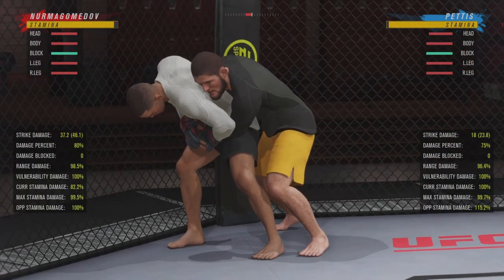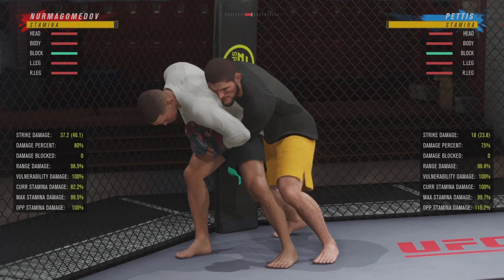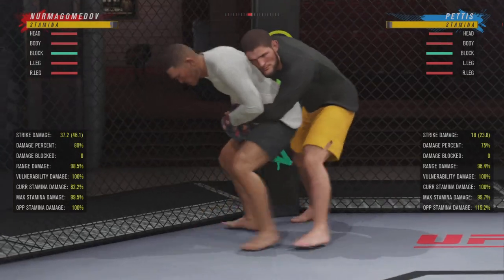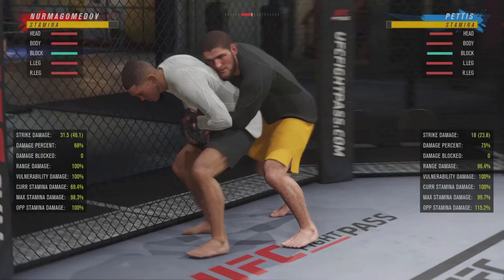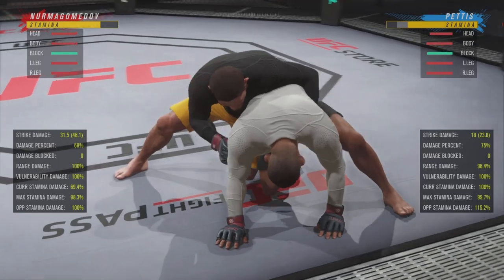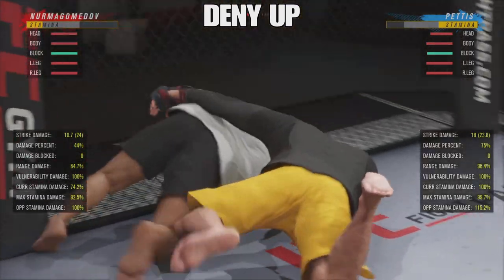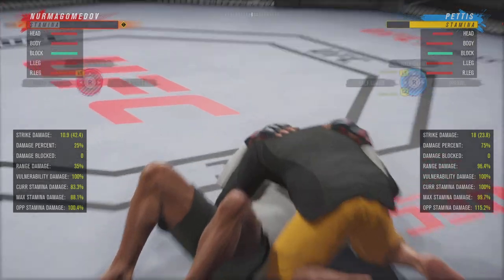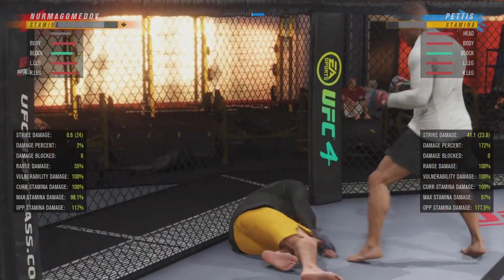ADVANCED UFC 4 CAGE TURNING TAKEDOWN DEFENSE TUTORIAL ( Defending Turning Cage Takedowns) QUICK TIPS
GOAT1099 Learn how to defend CAGE turning takedowns in UFC 4. This is something even the elite EA SPORTS UFC players struggle with but in this video I have simplified it to where even the average casual player can understand.

FOR INTENSE SPARRING SESSIONS FOLLOW ON IG - GOAT1099